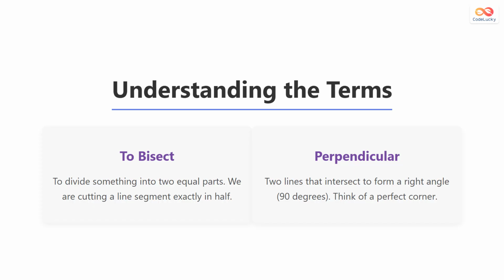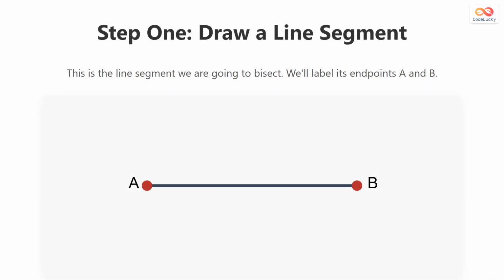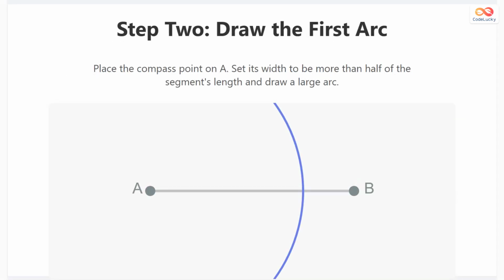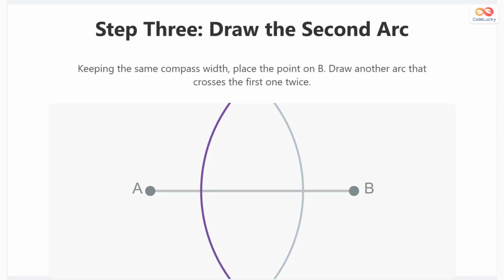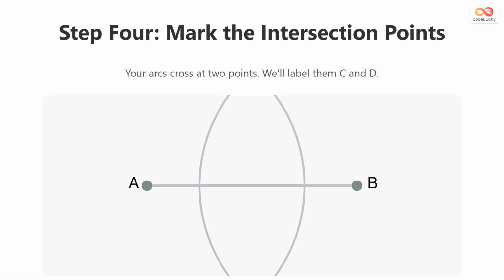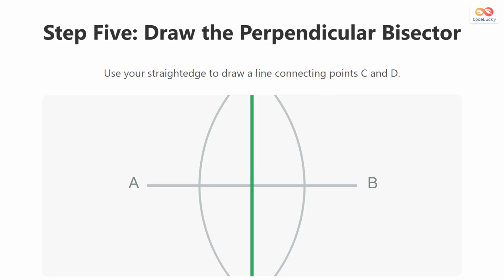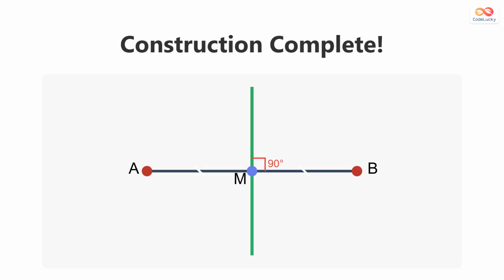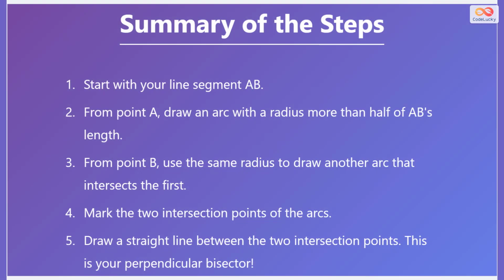How to Bisect a Segment | Perpendicular Bisector Construction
Learn the easy, step-by-step method for bisecting a line segment using only a compass and a straightedge! 📐 This beginner-friendly geometry tutorial will guide you through constructing a perpendicular bisector, a fundamental skill for any math student.

In this video, we'll cover:
✅ What 'bisect' and 'perpendicular' mean.
✅ The simple tools you need for geometric constructions.
✅ A clear, 5-step process to find the exact midpoint of any line segment.
✅ Visual confirmation that your new line is perpendicular and bisects the original segment.

Mastering this construction is key to understanding more advanced geometric concepts. Whether you're a student looking for homework help, a teacher searching for classroom resources, or just curious about the elegance of geometry, this video is for you! 📚

Chapters:
00:00 - Bisecting a Line Segment
00:19 - Understanding the Terms
00:44 - The Tools for the Job
01:02 - Step One: Draw a Line Segment
01:15 - Step Two: Draw the First Arc
01:35 - Step Three: Draw the Second Arc
01:52 - Step Four: Mark the Intersection Points
02:07 - Step Five: Draw the Perpendicular Bisector
02:23 - Construction Complete!
02:42 - Summary of the Steps
03:05 - Outro